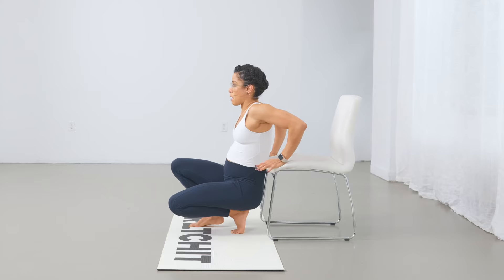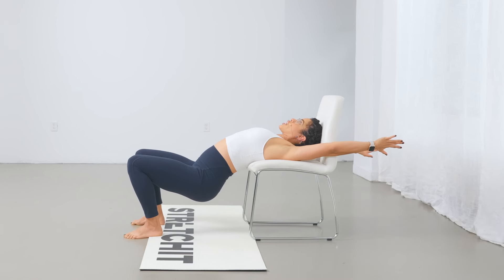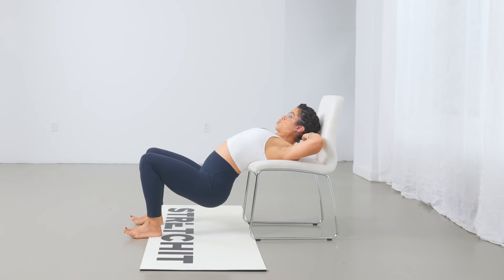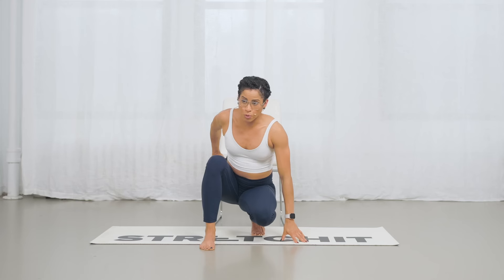Deep back & shoulder relief with a chair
Alicia demonstrates how to use a chair for a deep shoulder and upper back stretch. Perfect for backbend training or therapeutic stretching, this routine helps alleviate tightness from desk work. Follow along to improve flexibility and relieve tension.